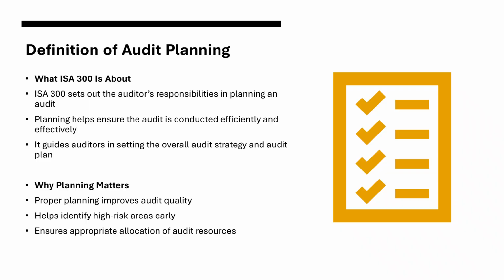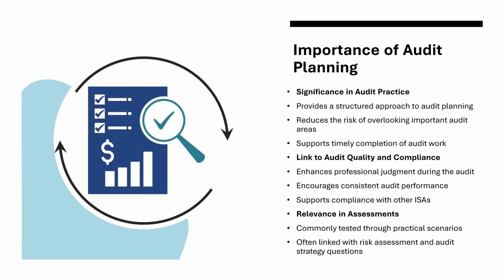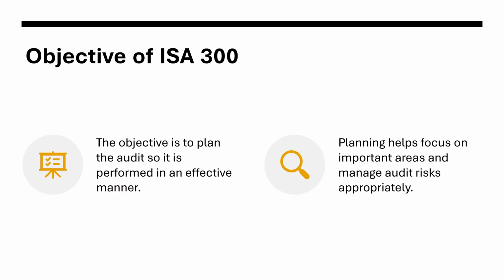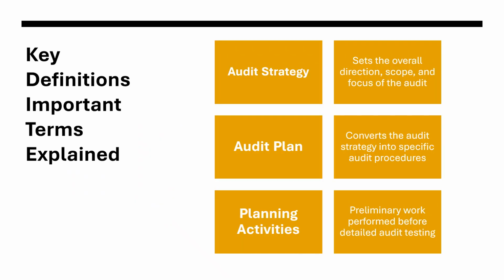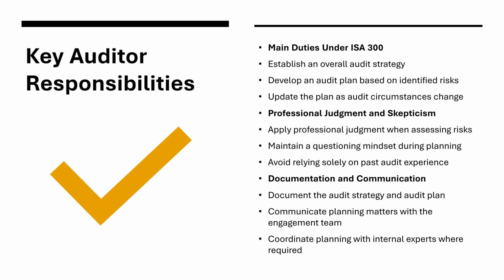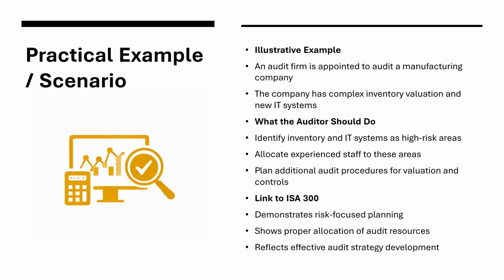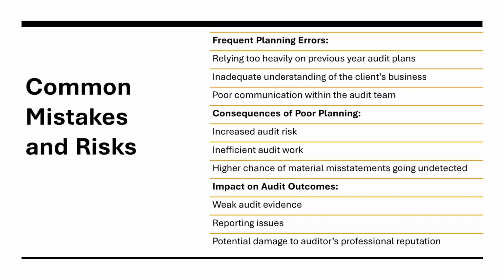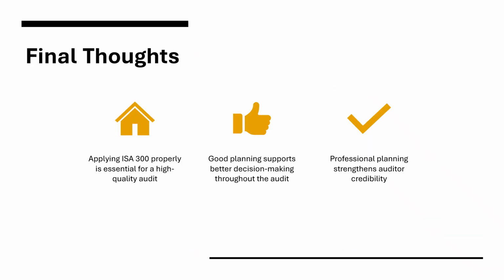ISA 300 Made Easy: How to Plan an Audit Properly (With Examples)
In this lecture, we cover ISA 300 (Planning an Audit of Financial Statements) in a clear, practical way.

You’ll learn:

What ISA 300 requires and why audit planning matters

Difference between Overall Audit Strategy vs Audit Plan

Key planning activities: understanding the engagement, resources, timing, team briefing

How planning links with risk assessment and designing audit procedures

What to document in the audit file under ISA 300

✅ Ideal for ACCA AAA, audit trainees, and anyone working in external audit.

Chapters

Introduction to ISA 300

Why Planning Matters in an Audit

Overall Audit Strategy (What it Includes)

Audit Plan (What it Includes)

Key Planning Activities (Team, Time, Resources)

Planning & Risk Assessment Link

Updating Planning During the Audit

Documentation Requirements (Audit File)

Common Exam & Practical Pitfalls

Quick Summary